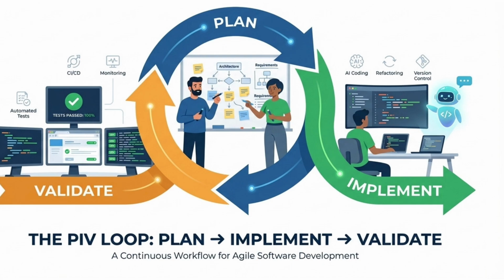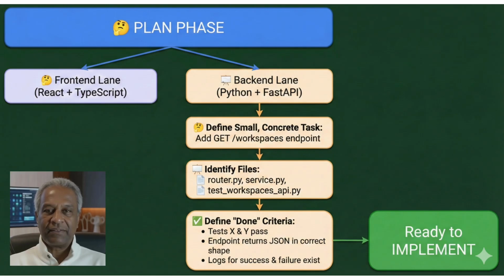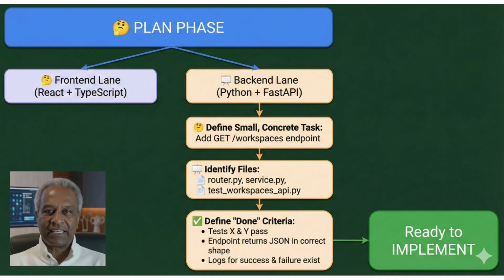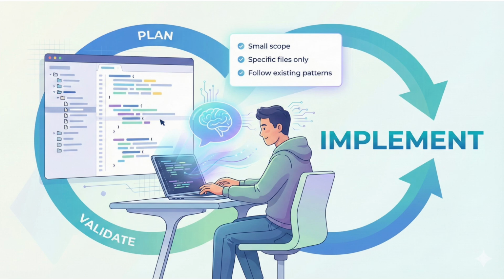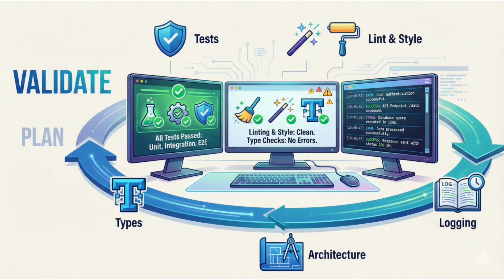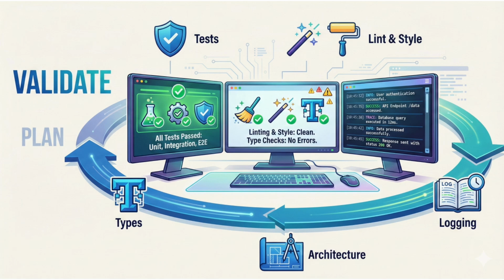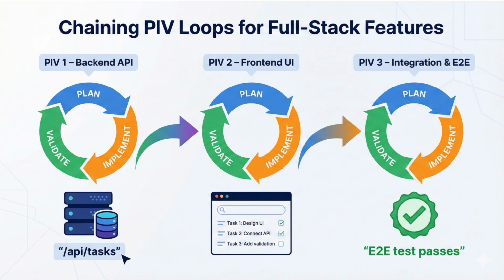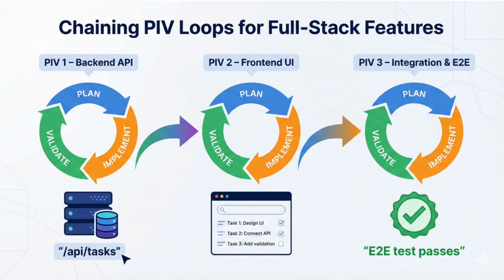Why One Giant Prompt Breaks AI Systems (The PIV Loop Explained)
Stop trying to generate your entire app in one "big bang" prompt. If you want to build Agentic AI applications that actually work (and don't break constantly), you need to stop "vibe coding" and start engineering.
Welcome to Lesson 2 of our AI Foundations series. In Lesson 1, we established the 5 Guardrails. Today, we put them into motion.

🚀 The AI Foundations Roadmap: We are building the bedrock for real-world Agentic AI.

📝 Resources & Homework: Try the PIV Loop today. Pick one small feature, define your Plan, let AI Implement it, and strictly Validate it before moving on.